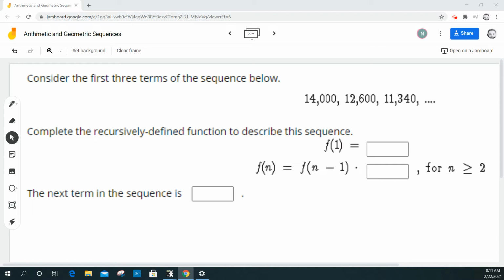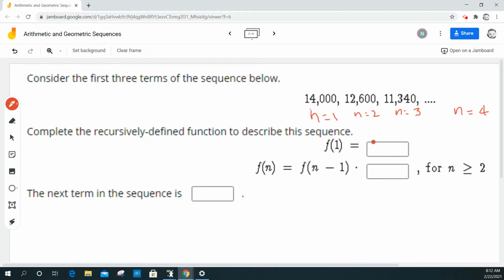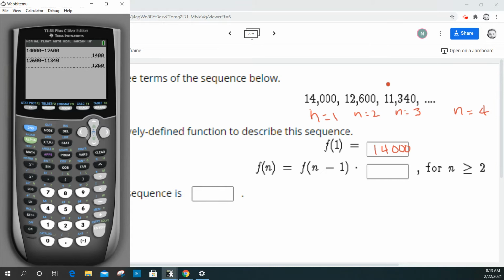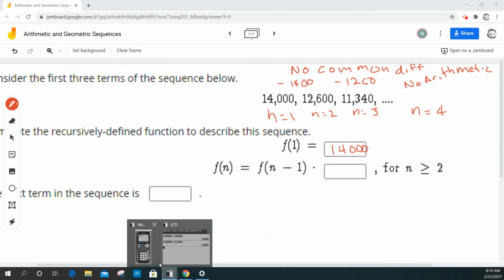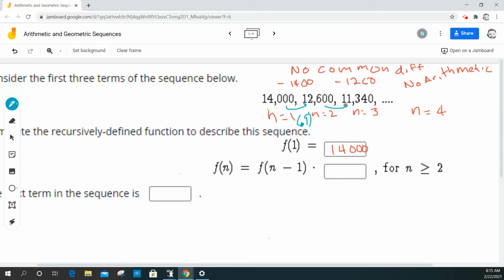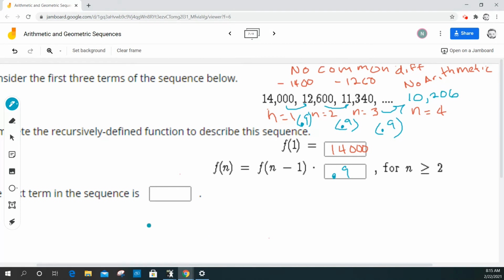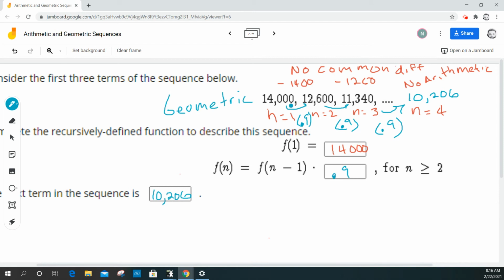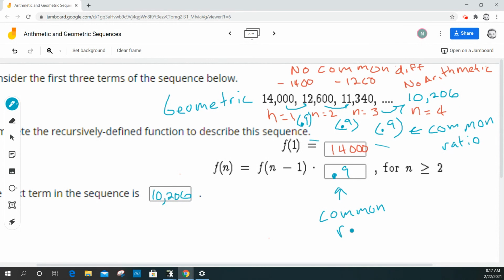Algebra 2B Arithmetic and Geometric Sequences Example 7